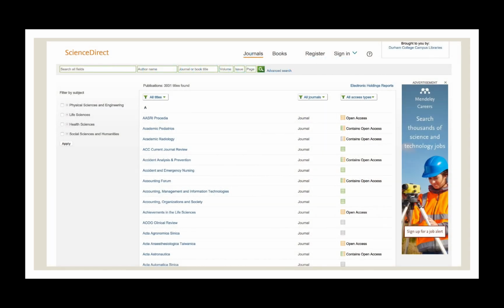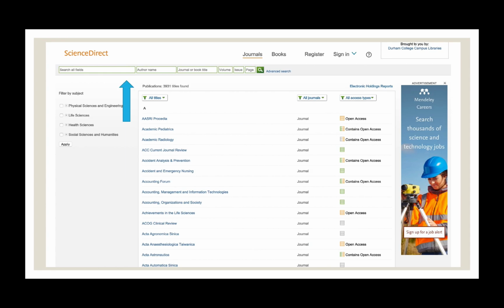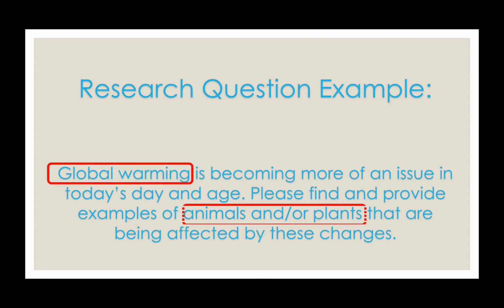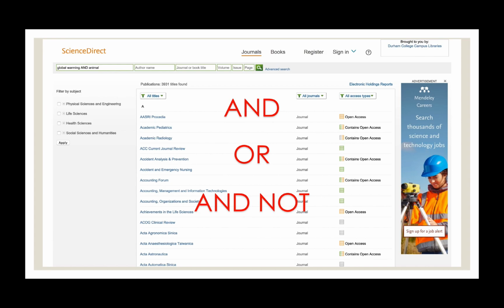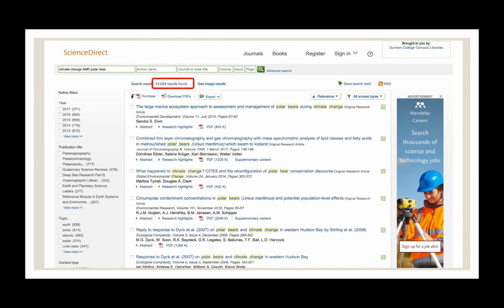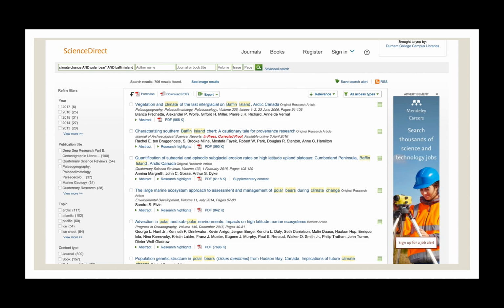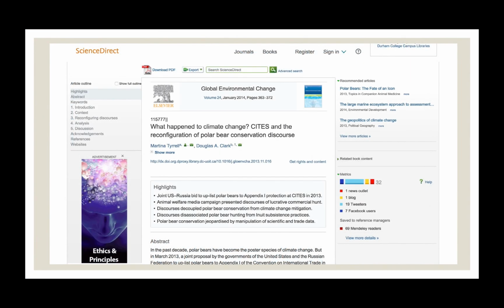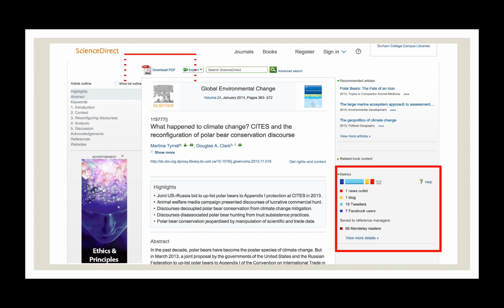ScienceDirect Tutorial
Tutorial on how to search in ScienceDirect